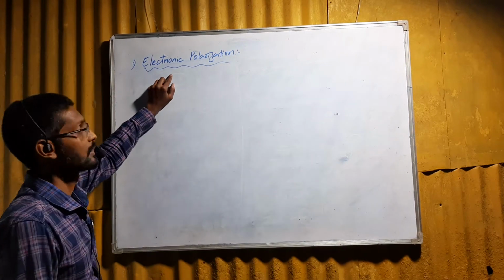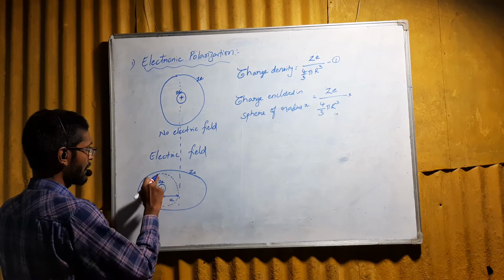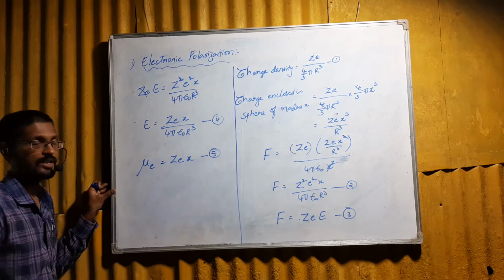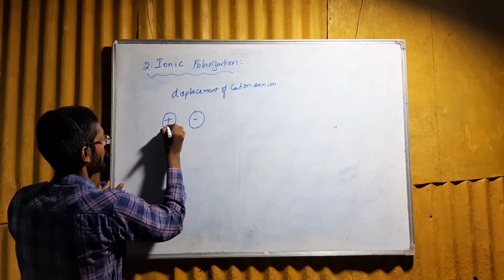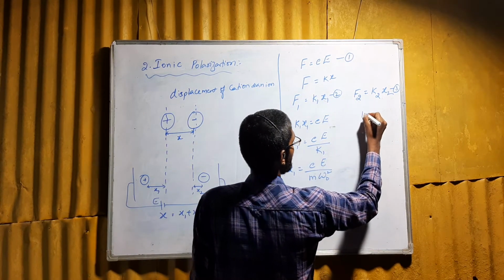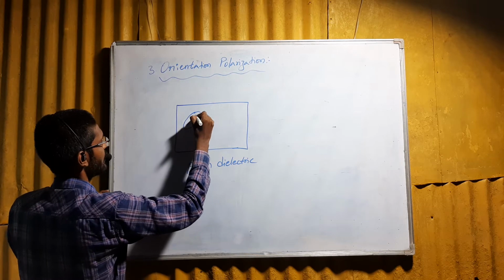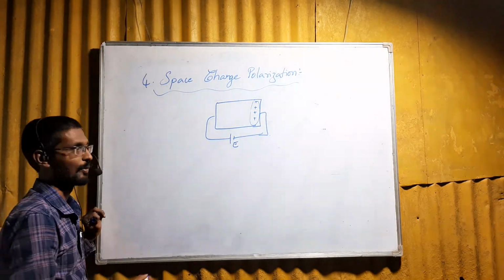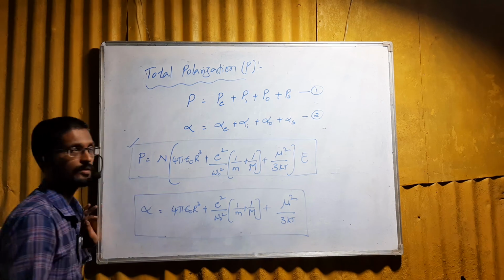Types of polarization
Electronic polarization, Ionic polarization, orientation polarization, space charge polarization